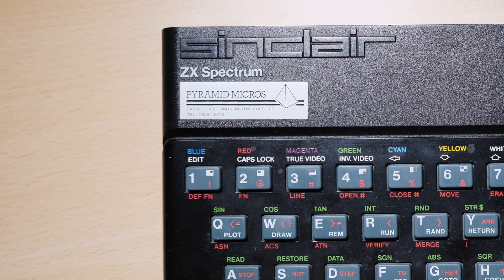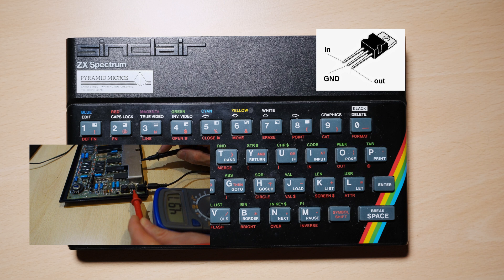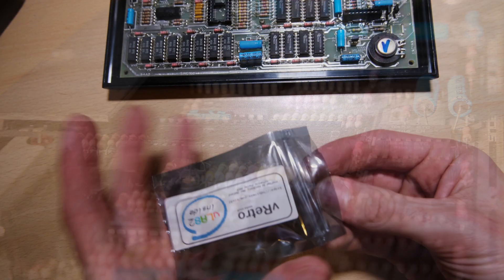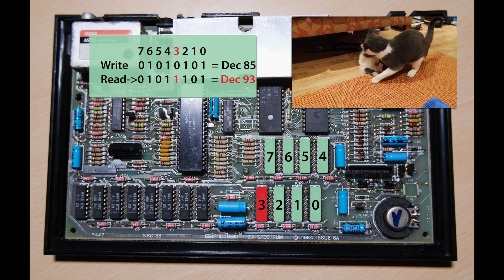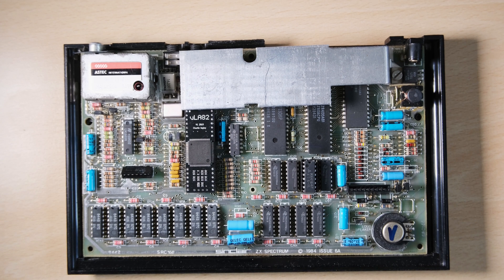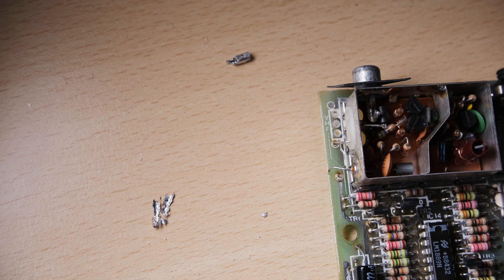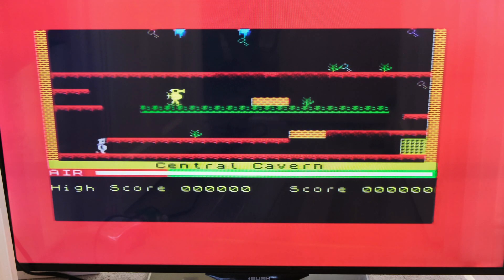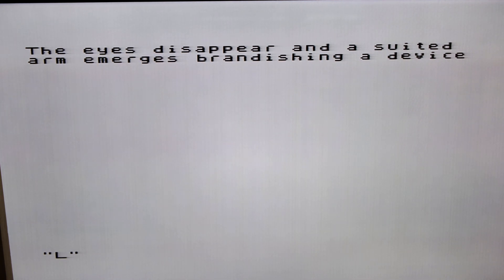Issue 6a ZX Spectrum 48K Repair - From Knackered to New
Happy Little Diodes is proud to present our first ever video.
In this video we will repair an Issue 6a ZX Spectrum 48K.  Watch on to see how it went...

(OK, it's not new, but works better than new!)